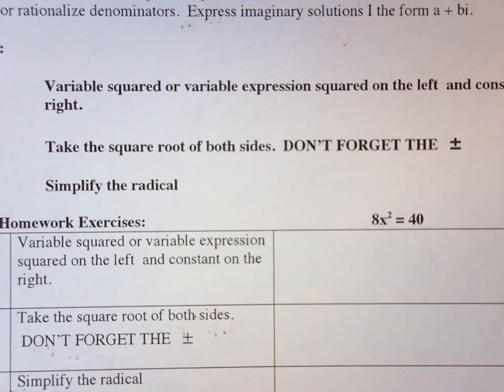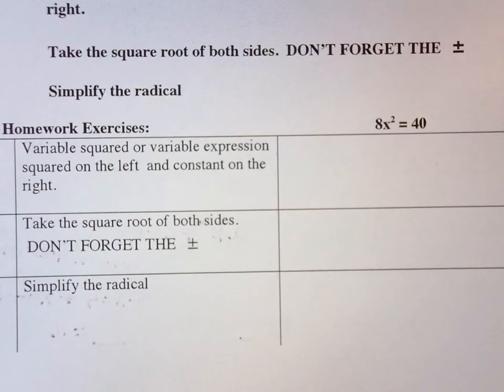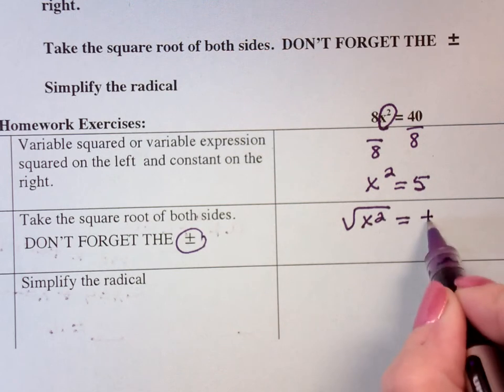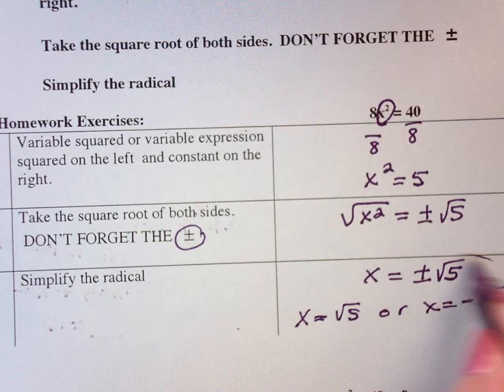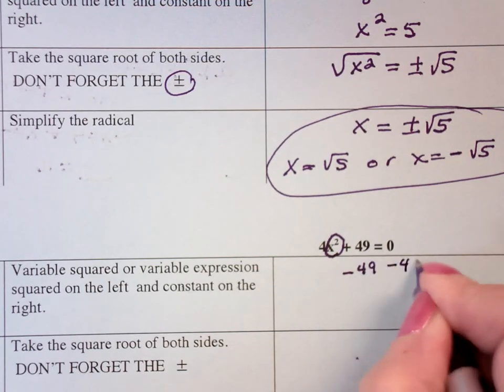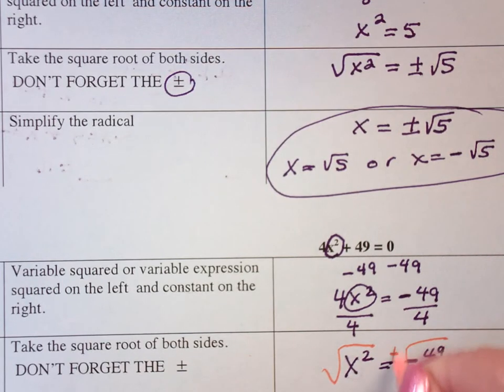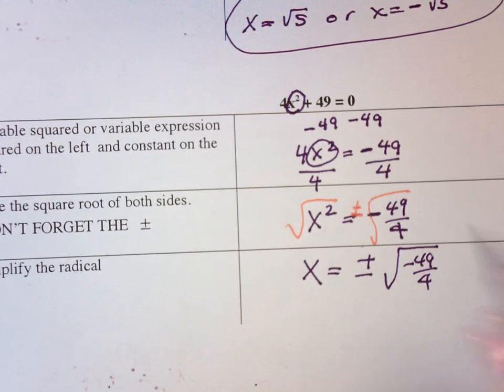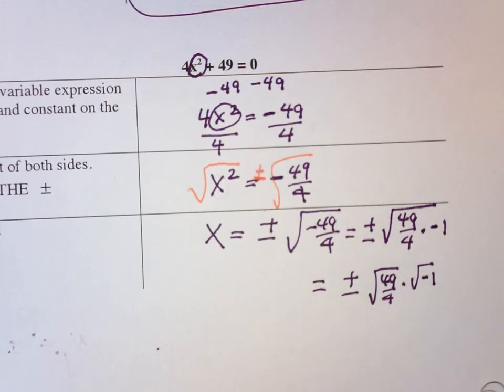120 9 2 page 2